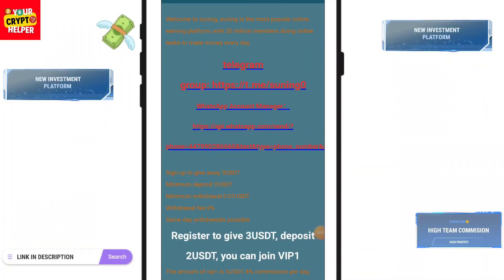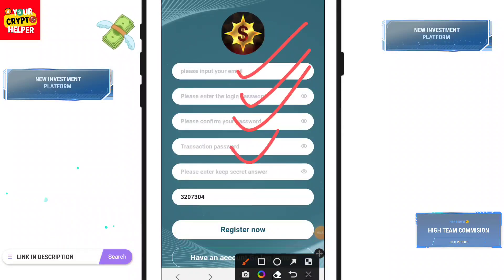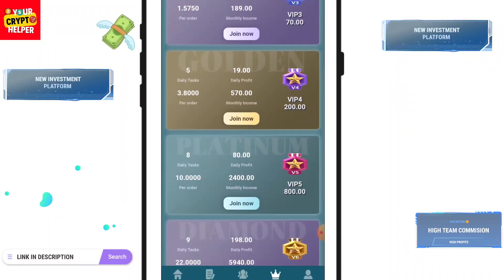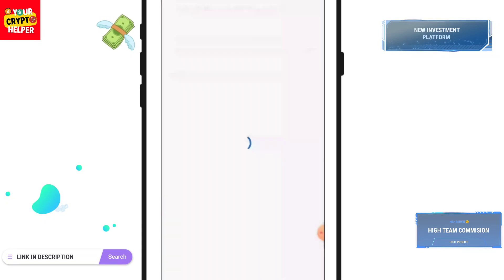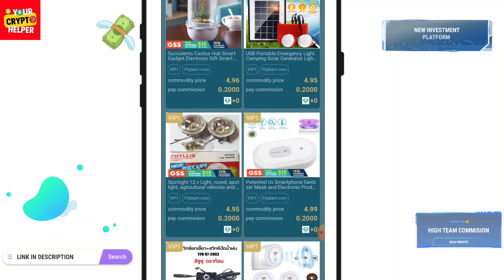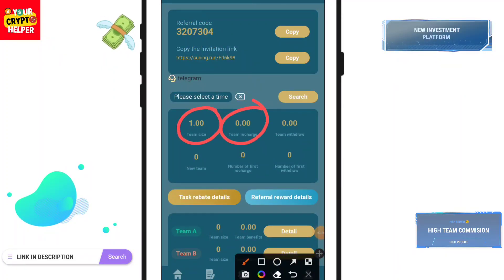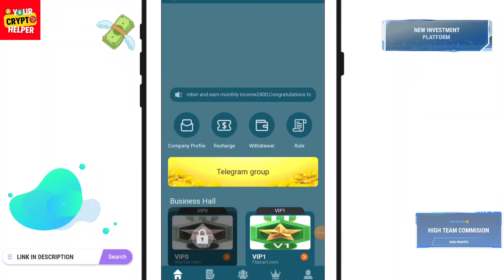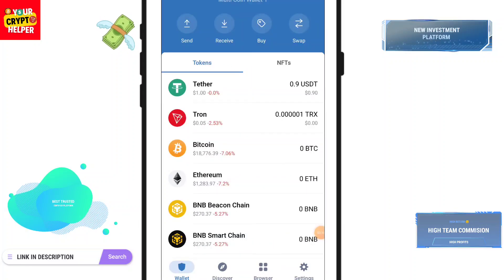🔥New Usdt Earning Site || Usd Mining Site 2023 Without Investment || Usdt Earning Website✨free usdt🤑